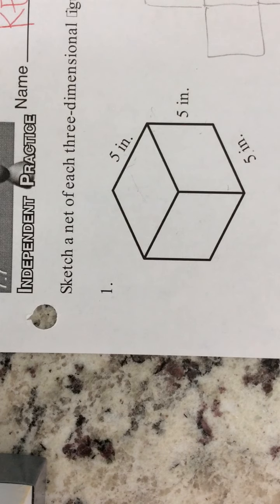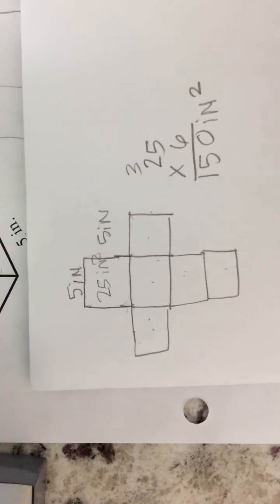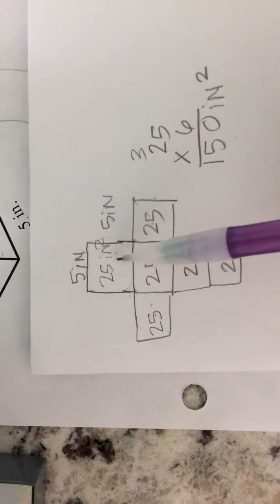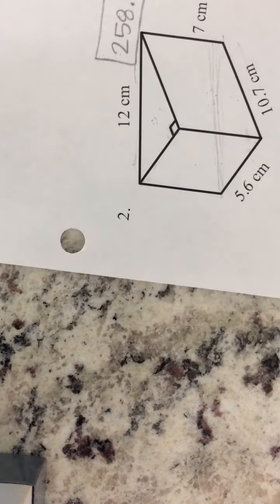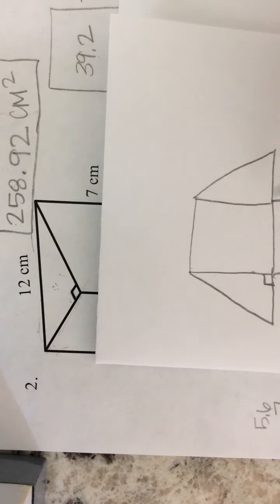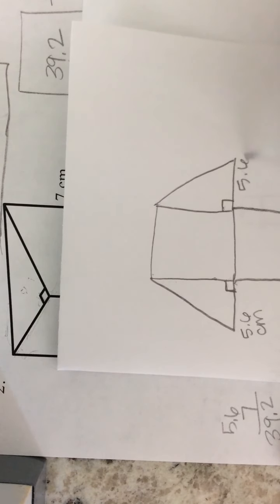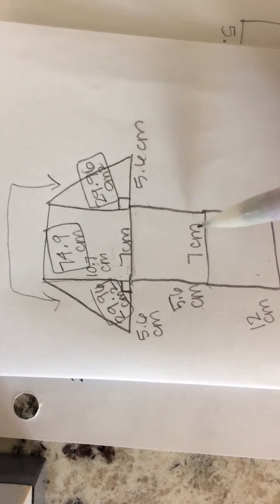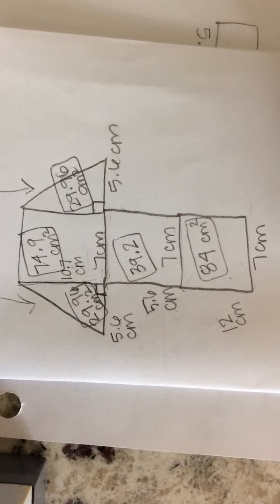7.7 Independent Practice Explanation